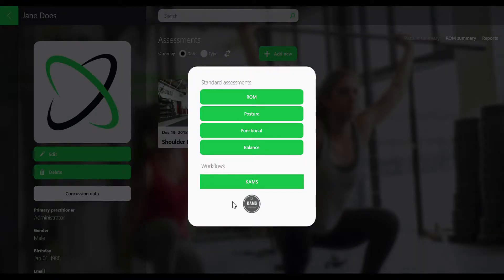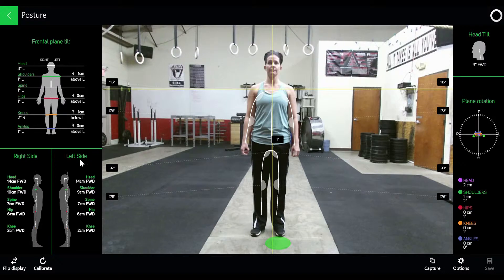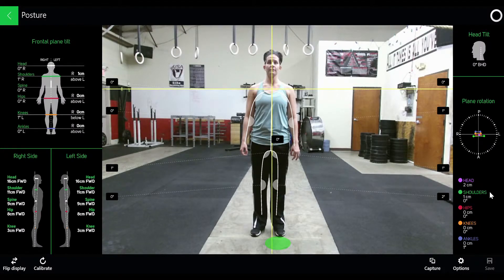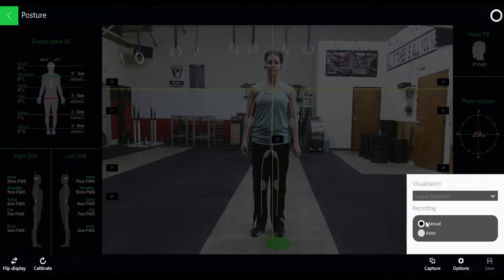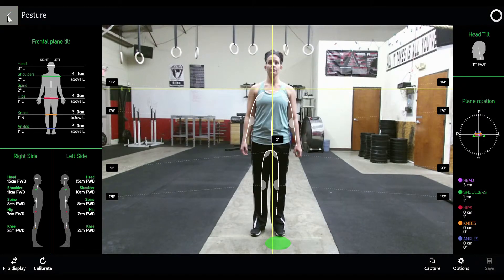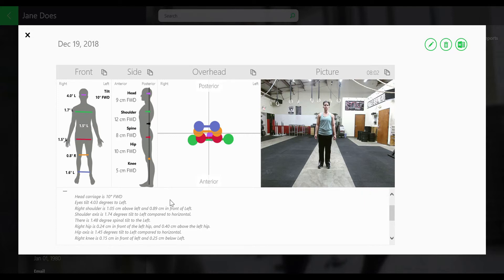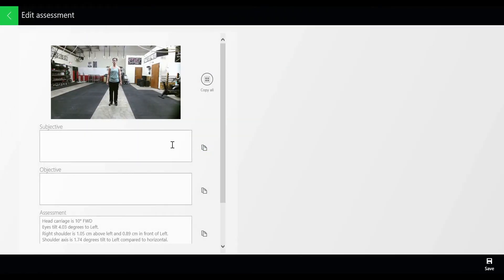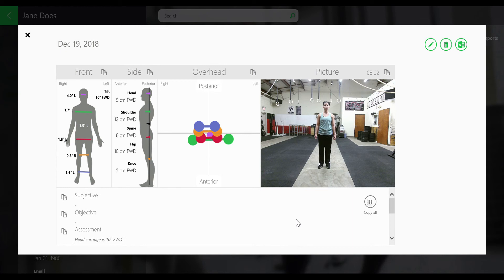Kinetisense 3D Posture demo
This is a how-to video for Kinetisense's 3D Posture module.